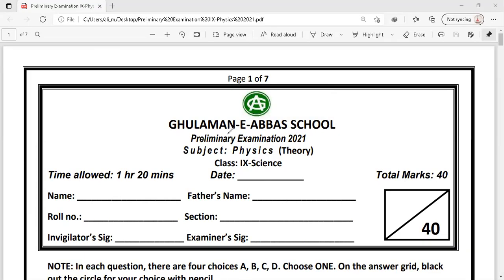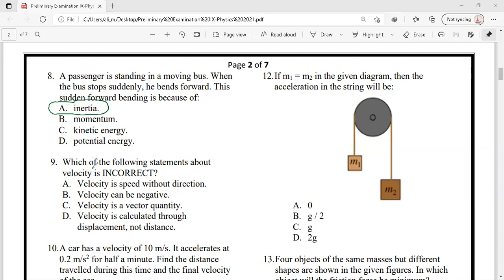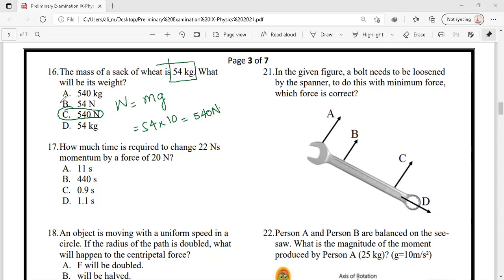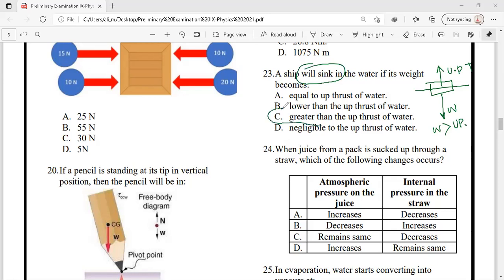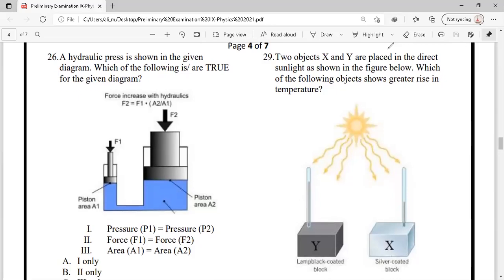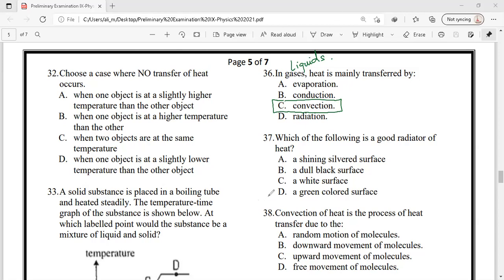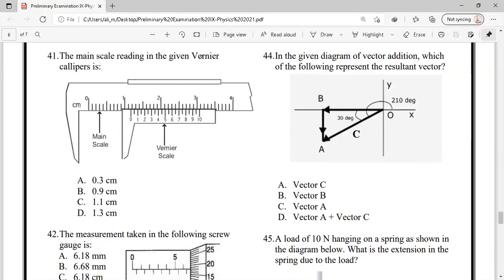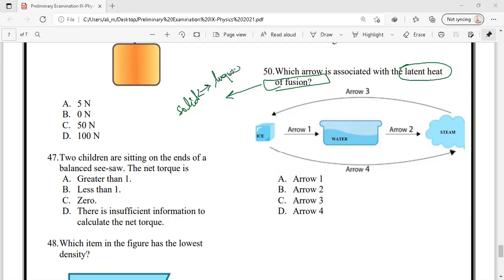IX-Physics Preliminary Examination Paper Review 2021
Ghulaman-e-abbas school
preliminary Examination June 2021
physics Paper review
class 9th